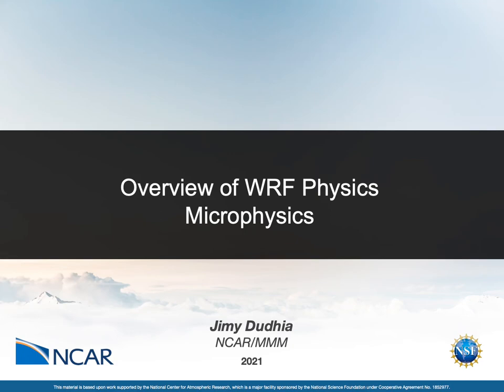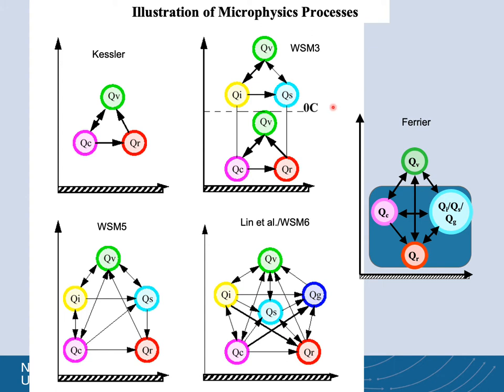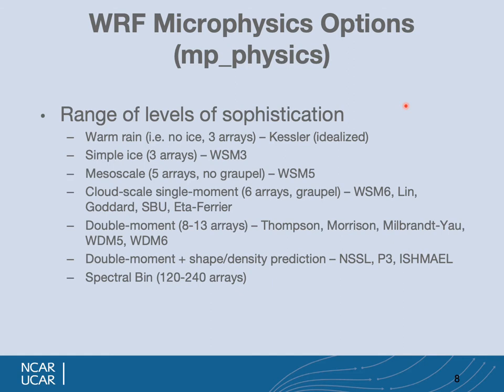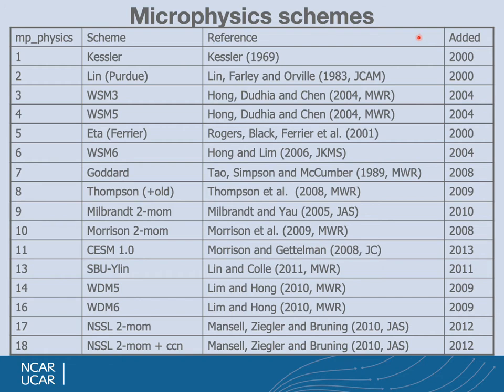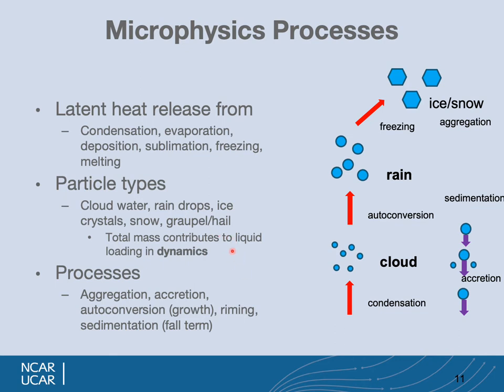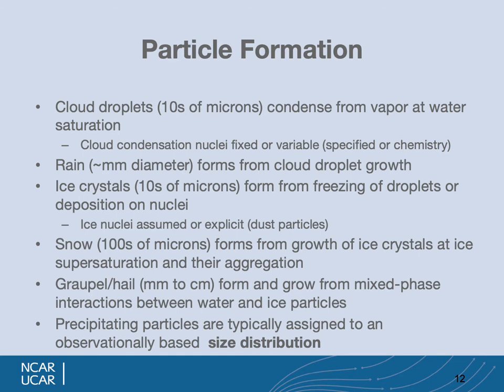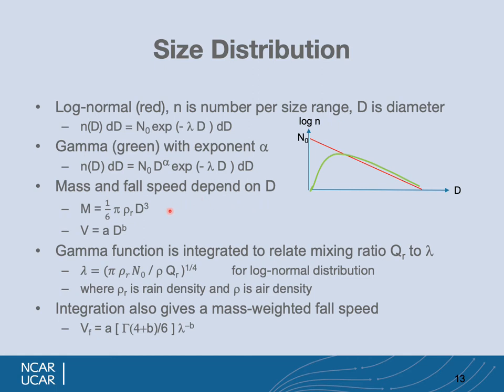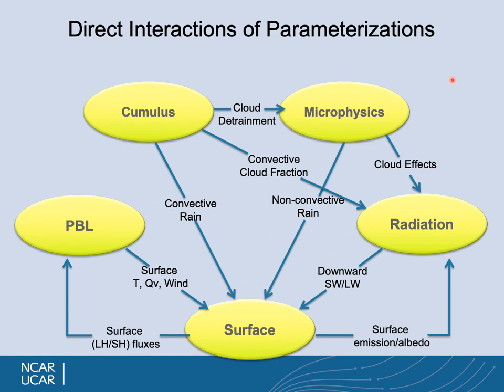WRF Physics: Microphysics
This presentation instructs WRF users on the microphysical components within the physics routines of the WRF model. This is part of the WRF modeling system tutorial series for the January 2021 session, and is for WRFV4.2.